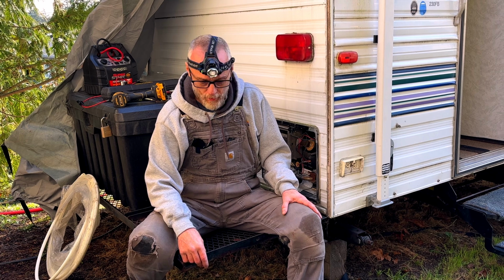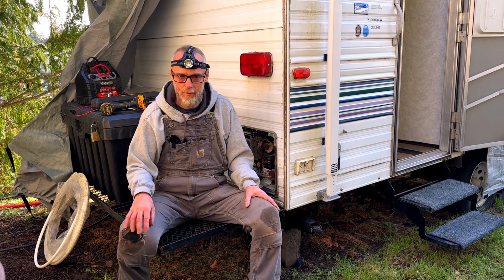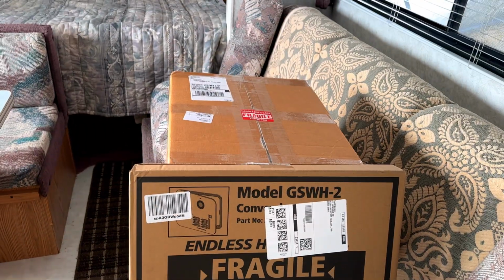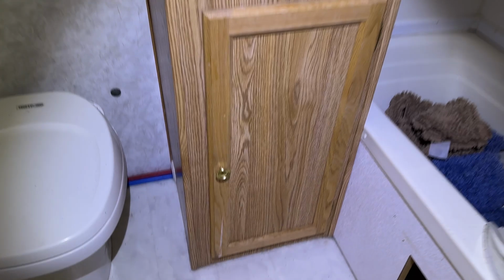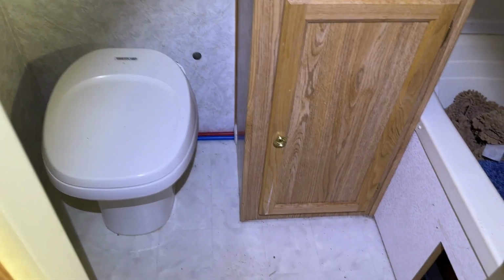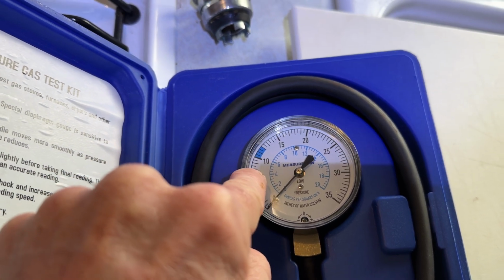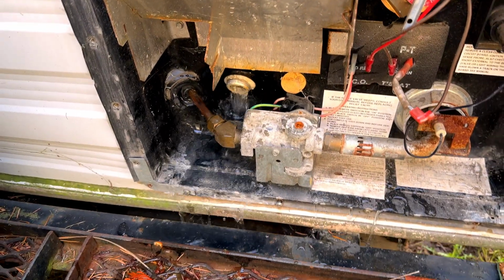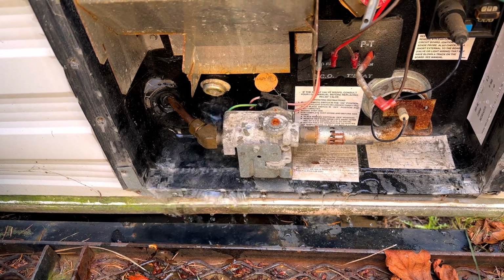Am I homeless yet, or is the phone still ringing?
Will My Next RV Project Begin Today?
Mobile RV Repair on the Quimper Peninsula in Washington State.
We are a Mobile RV Repair business, in other words we come to you if you are located within 50 Miles of Port Hadlock Washington. We Repair RV Appliances, Air Conditioners, Refrigerators, Water Heaters, Furnaces, and Gas Stoves. We also offer Plumbing and Electrical Services as well.
I am a Journeyman Electrician with over 20 years experience in Residential Wiring. My name is David, I have lived in a 1994 Class A Motorhome for several years and have decided to leave the Residential world to start a new career in RV Repairs.Living in an RV has not been easy with one repair after another, I have had to learn a whole new skill-set, which made me realize there must be a great need for RV Technicians, so I altered my path and started RvApplianceDoctor.com where you can Contact us Via a Website Form, Email, Call or send us a Text Message, so we can put our Skill-Sets to use for you!